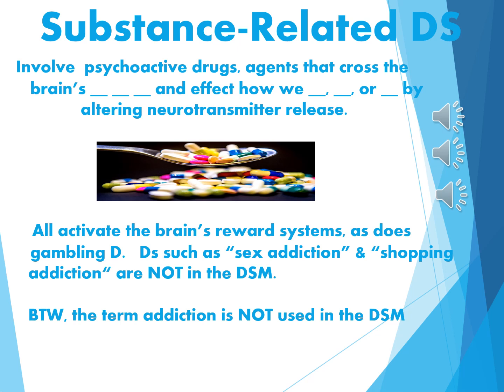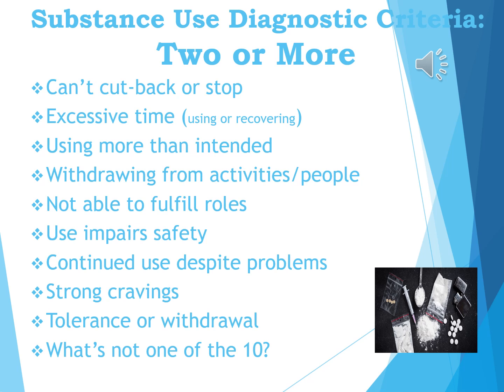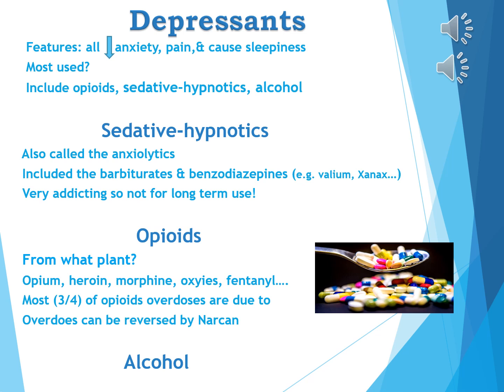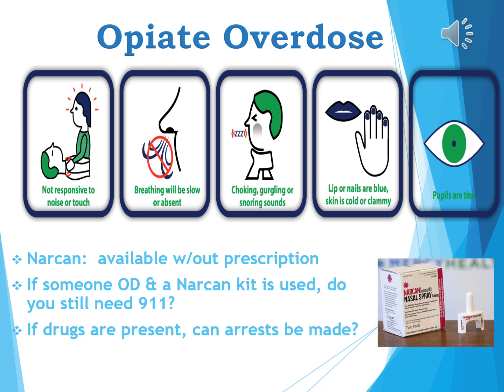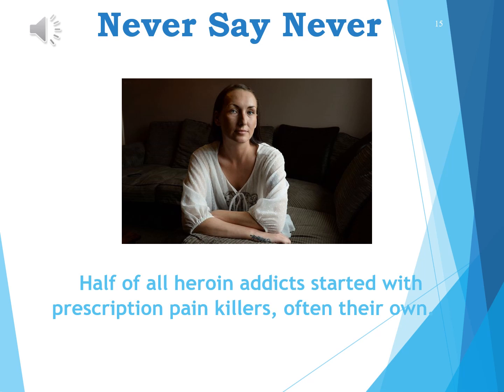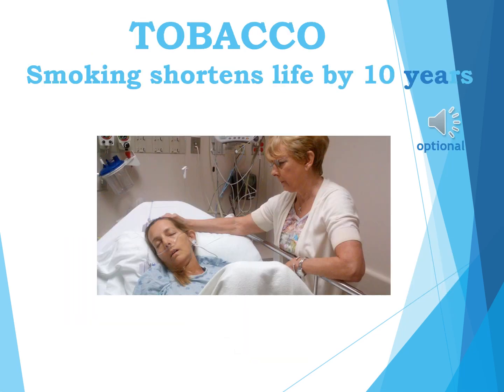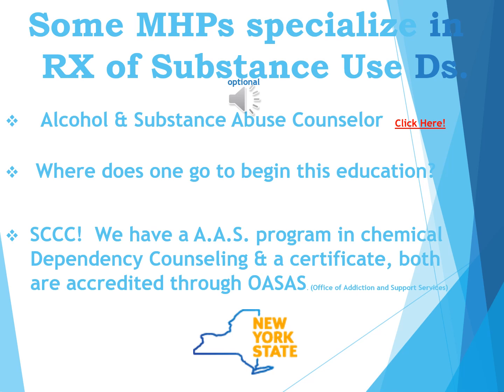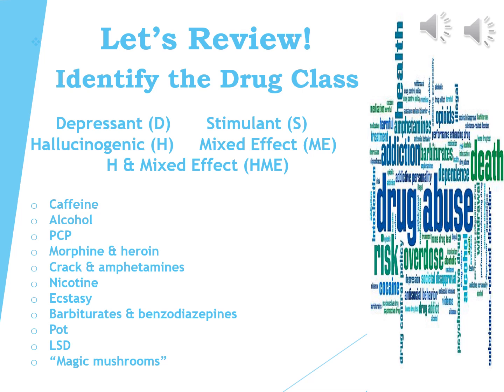ABN CH11 Substance Related Disorders YV